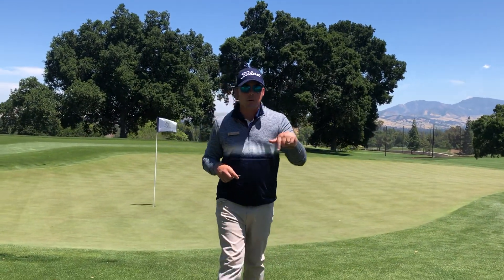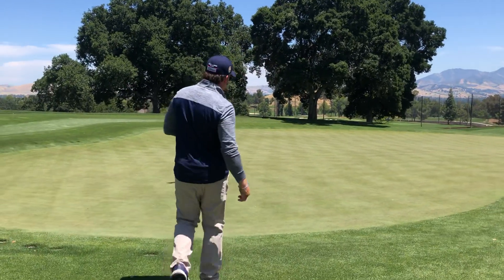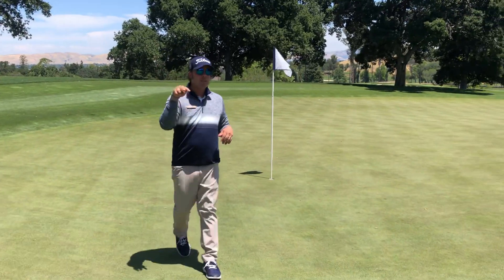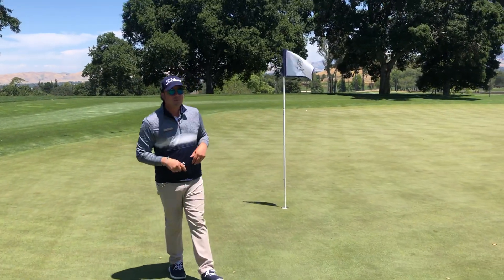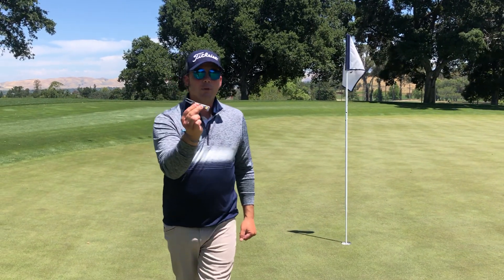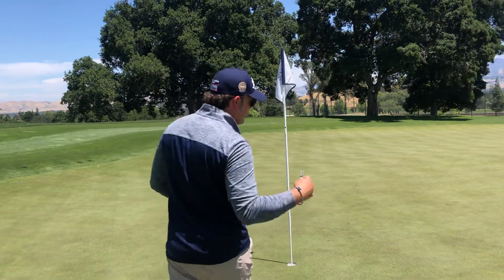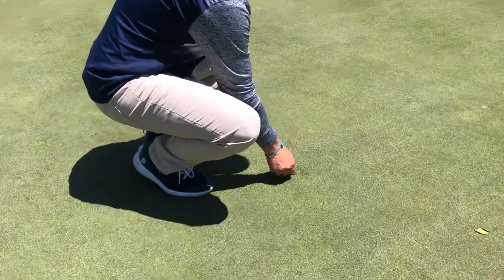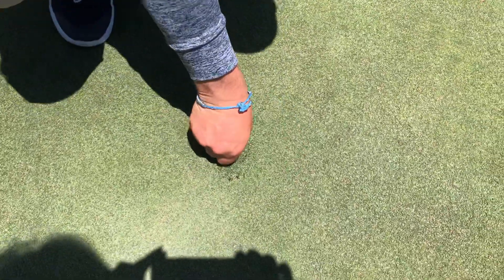TGIF May31, 2019